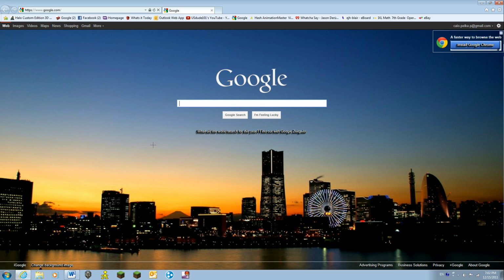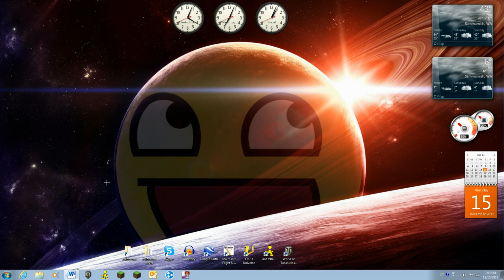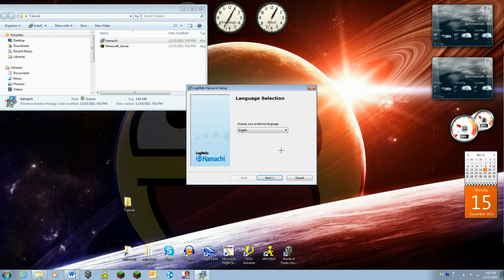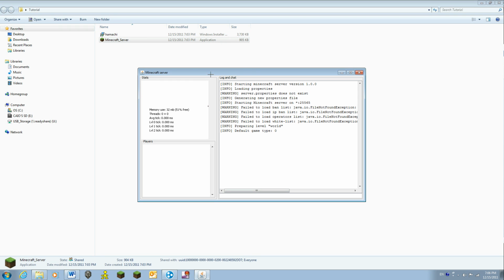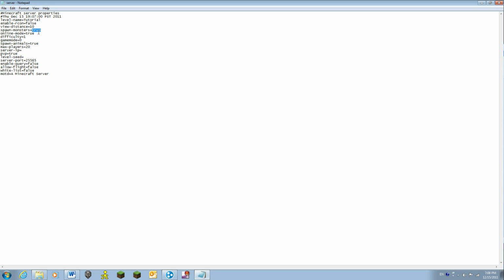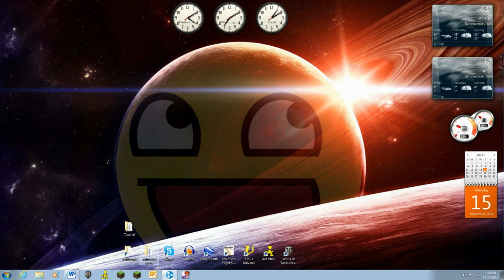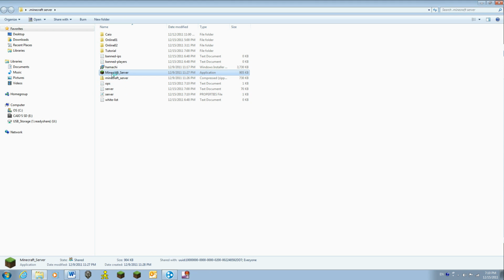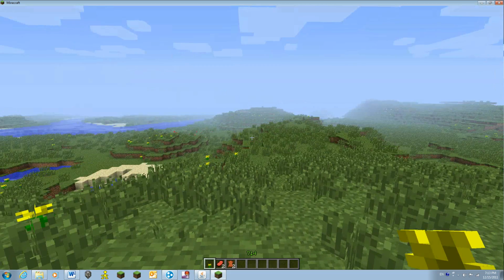How to Make a Minecraft Server Using Hamashi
How to Set up a Server withought messing with your router.